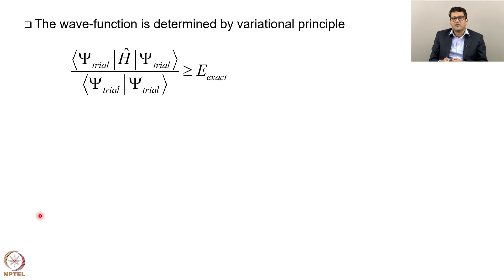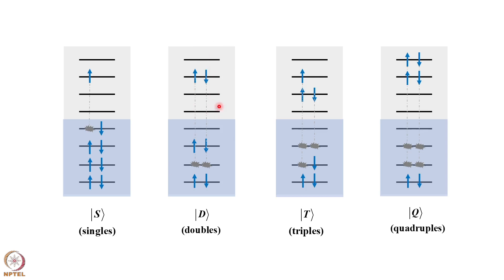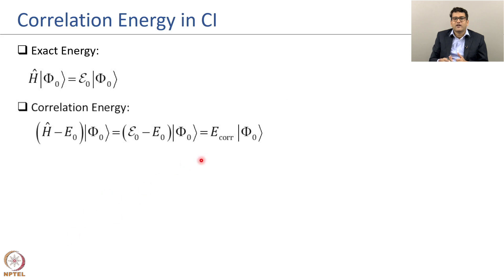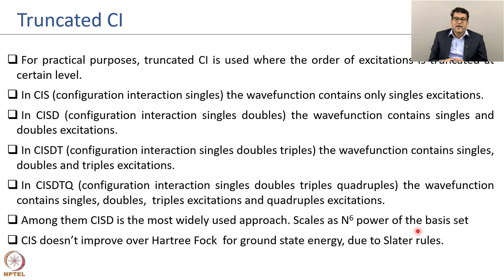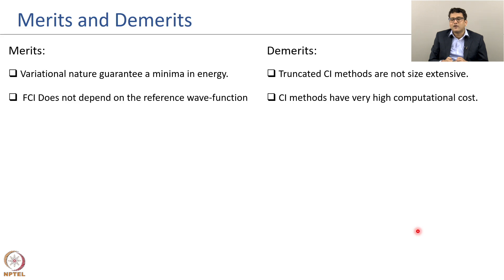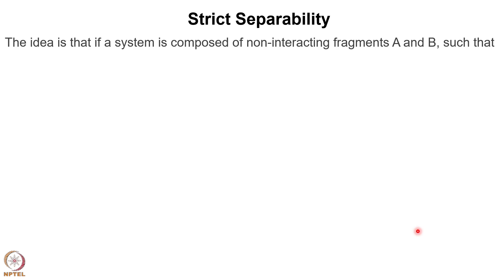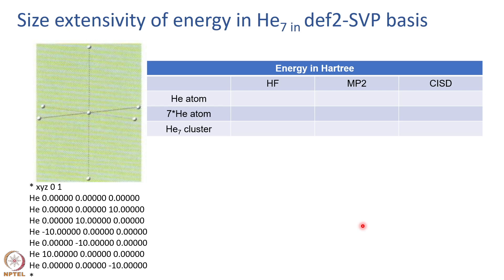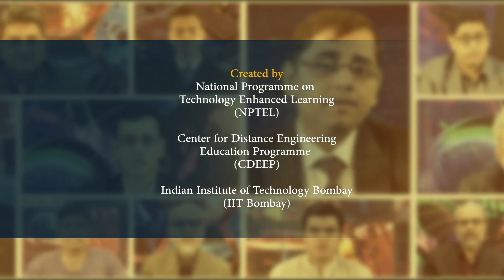Week 4: Lecture 20: Configuration Interaction